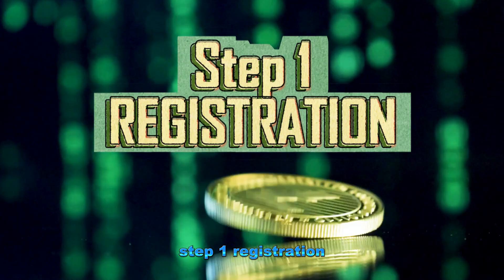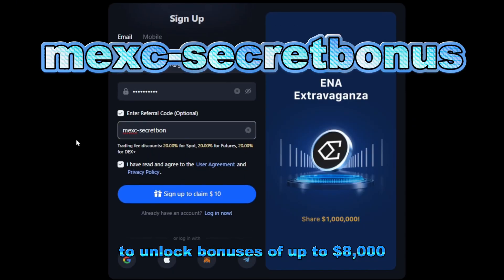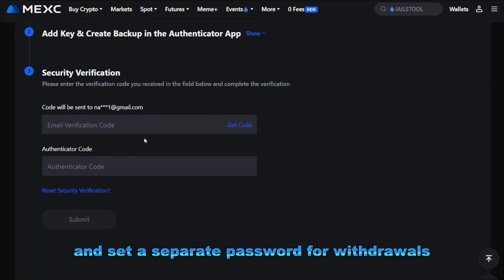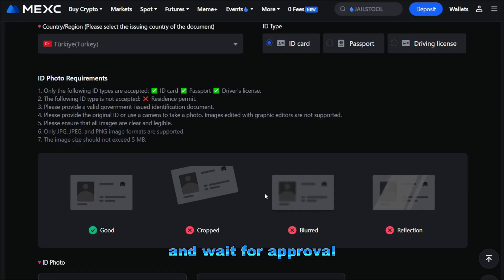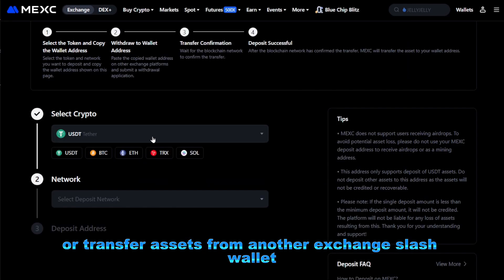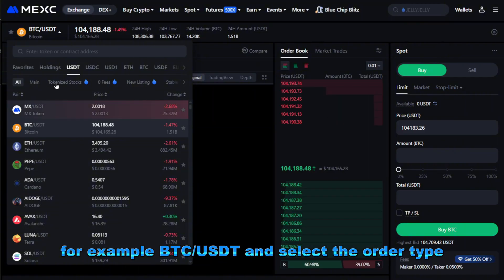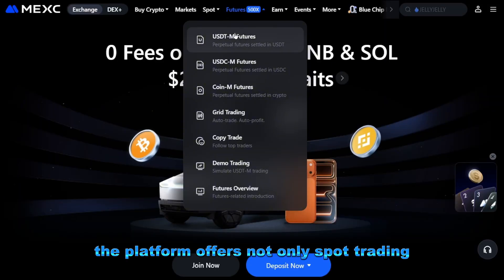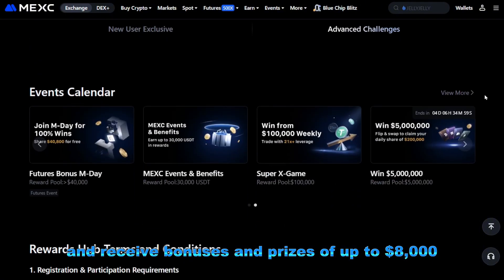Mexc Tutorial For Beginners | Beginner's Guide for 2026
Mexc Tutorial For Beginners Video Guide 🎥

Check the entered code ✅ mexc-secretbonus

If you’re looking for a clear and simple way to get started on MEXC, this video is the perfect beginner-friendly tutorial that walks you through everything step by step. I’ll show you how to register on MEXC, set up your account, and understand the basics of using the platform even if you’re completely new to crypto. This complete MEXC tutorial for 2026 covers the signup process, navigation, essential features, and all the tools beginners need to start trading confidently!

00:00 – Intro & what MEXC is
00:27 – Step 1: Registration
00:55 – Step 2: Securing your account (2FA)
01:13 – Step 3: Optional KYC verification
01:41 – Step 4: Deposits (fiat or crypto transfer)
02:10 – Step 5: Spot trading basics (limit/market)
02:41 – Extra features: Futures, Launchpad, Rewards
03:05 – Outro